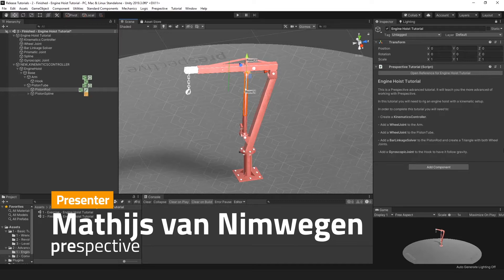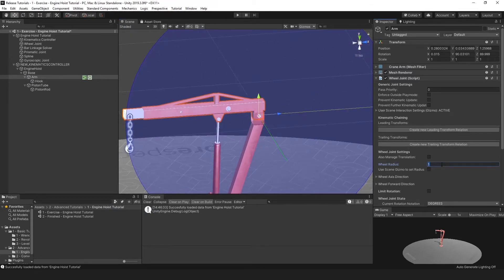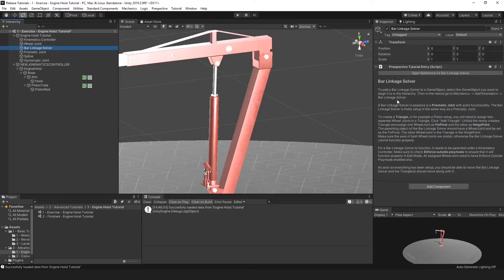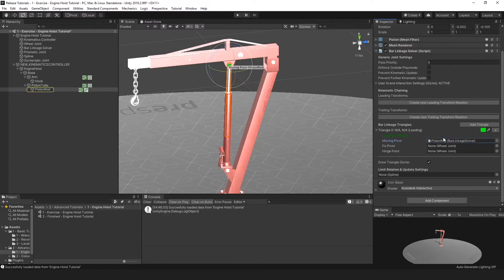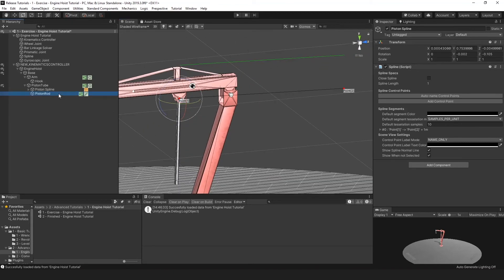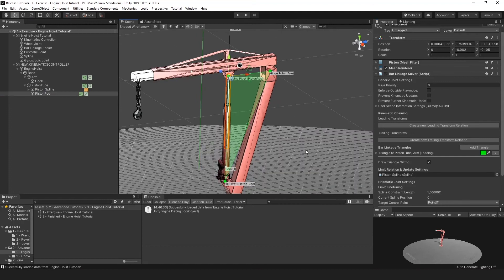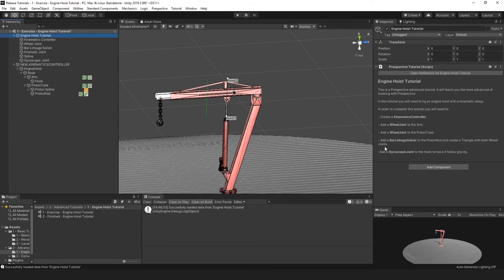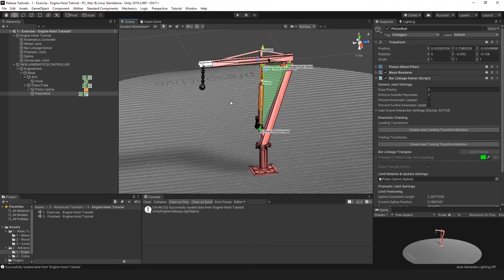Prespective Tutorial: Creating an engine hoist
In this video tutorial we will learn how to rig an engine hoist using a kinematic setup.